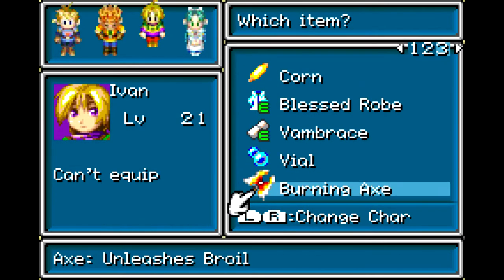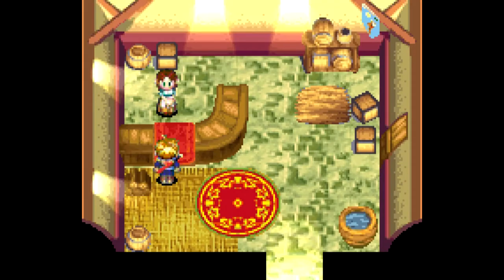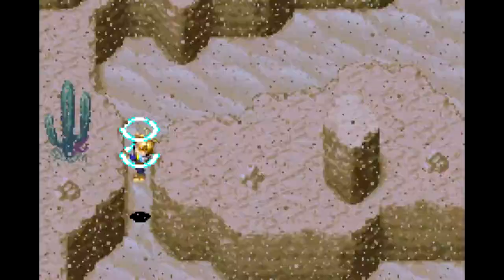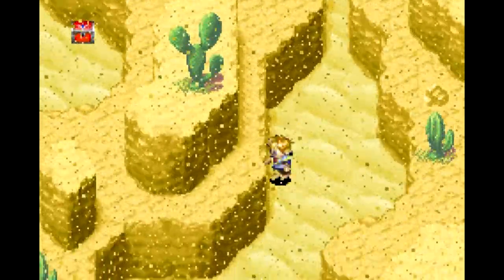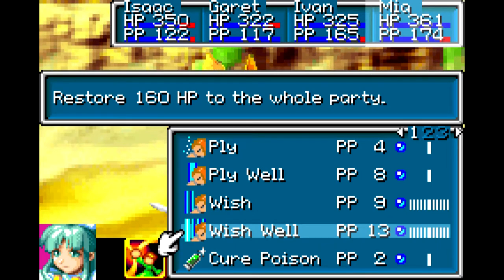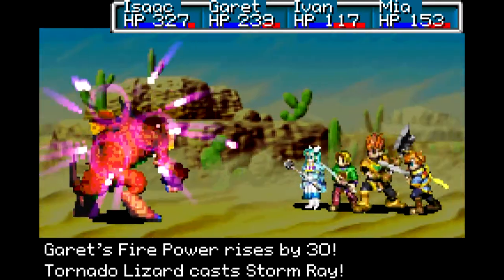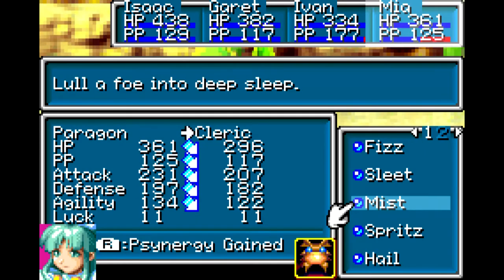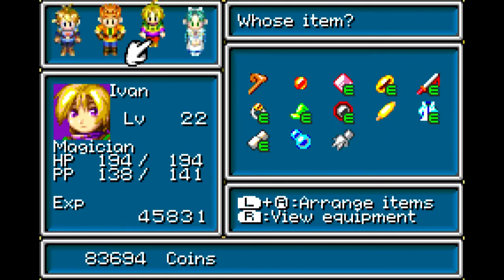Golden Sun || 50 || Suhualla Desert